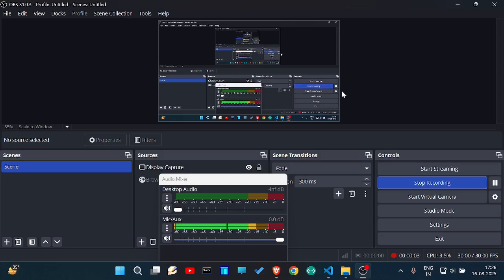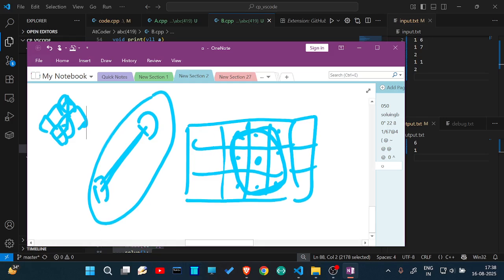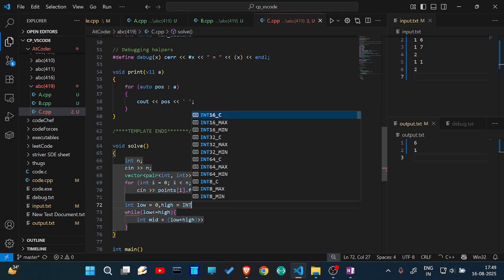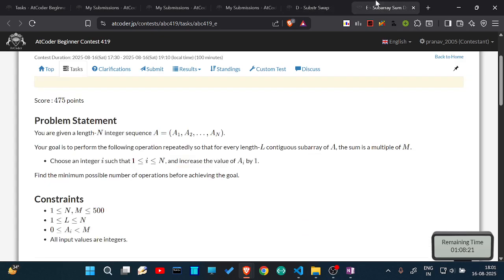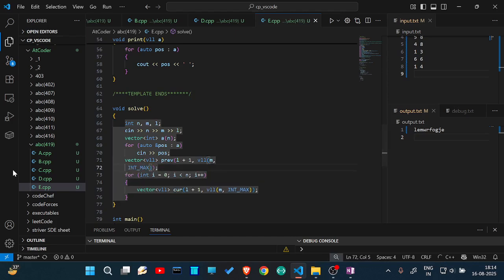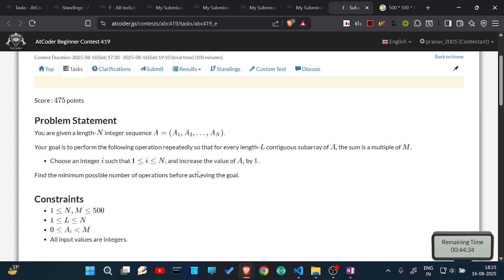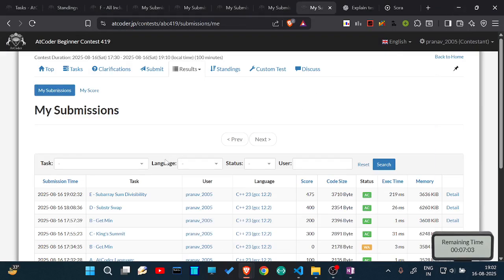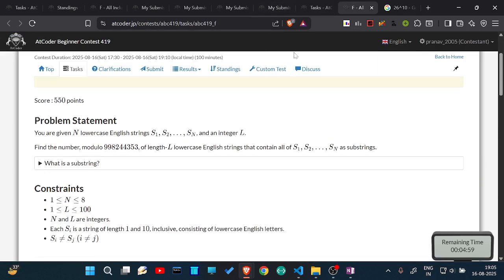Atcoder abc(419) || Live solving